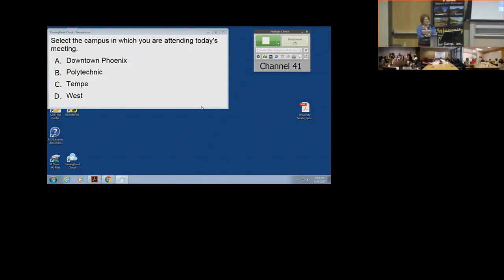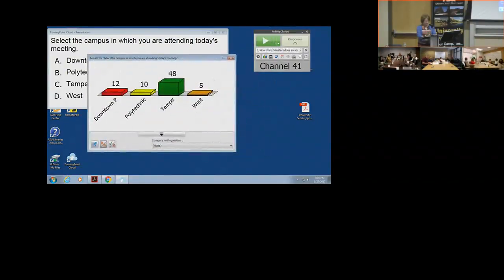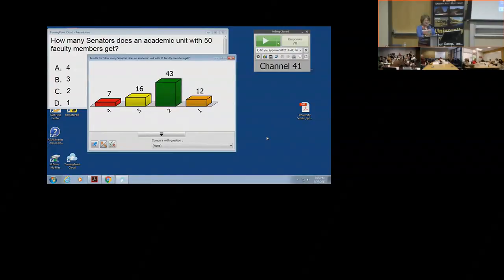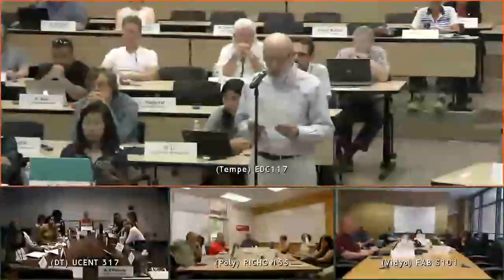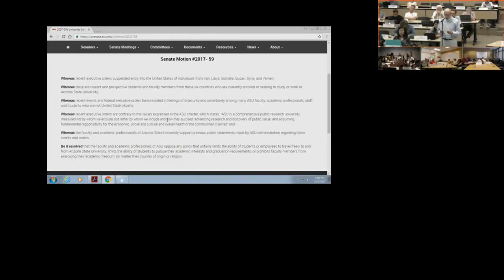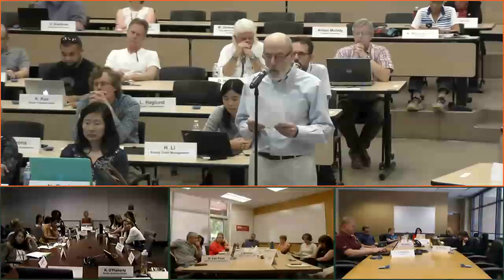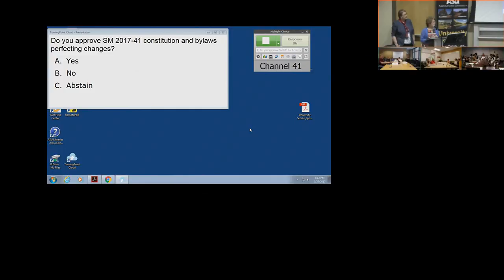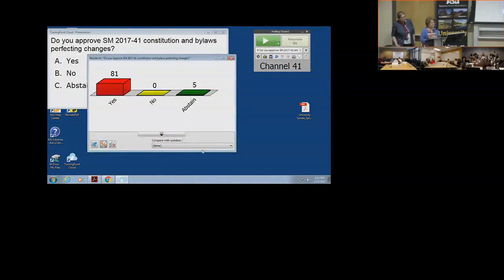University Senate Meeting #7 3-27-2017